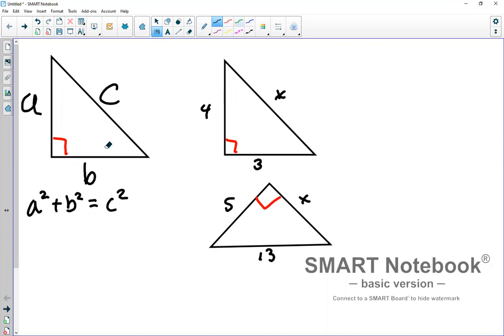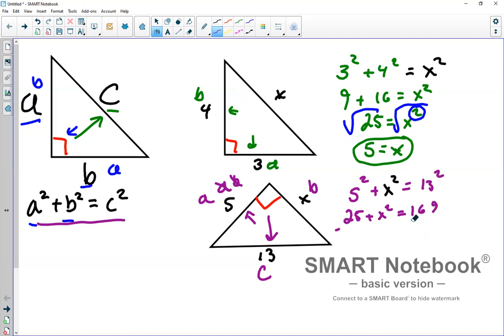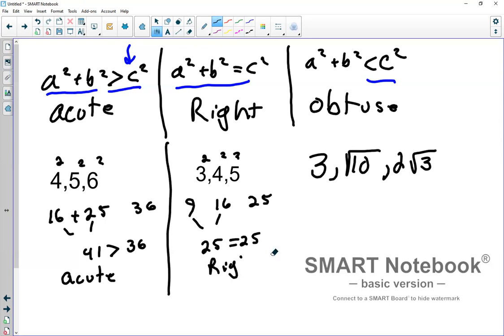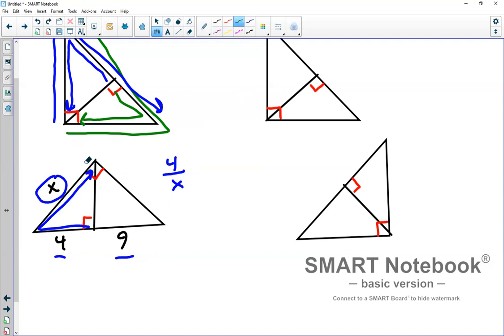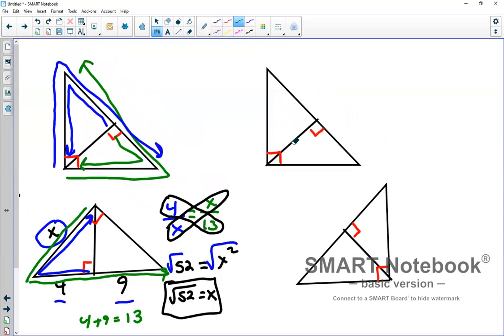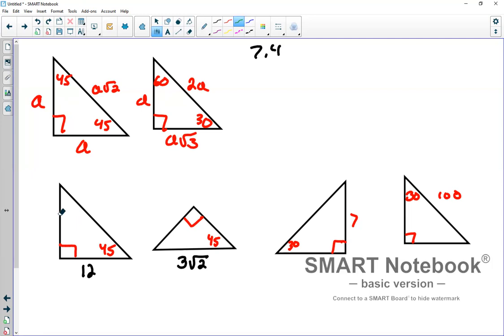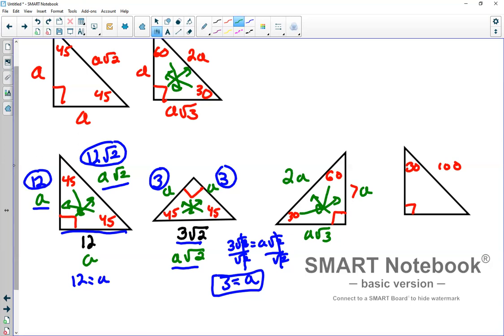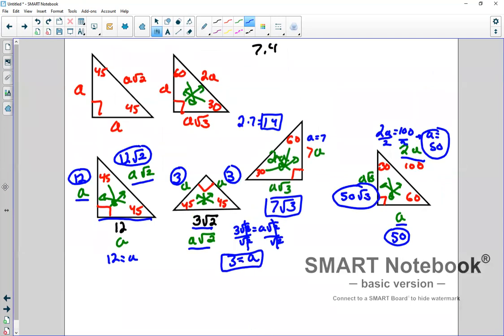Geo Chp 7 Review